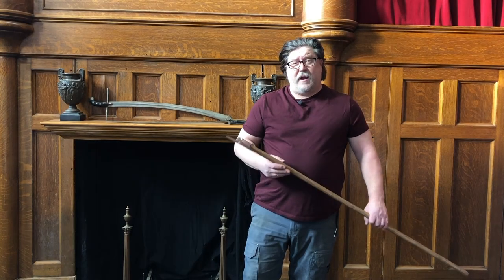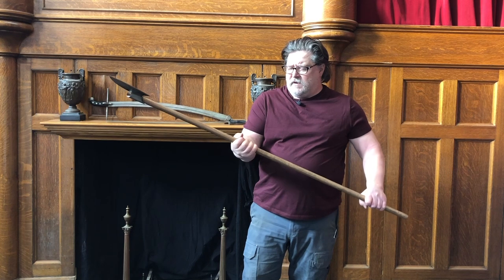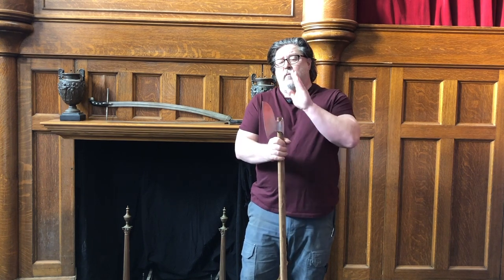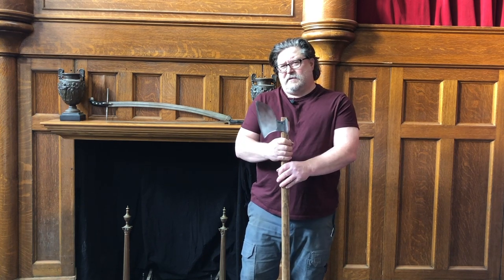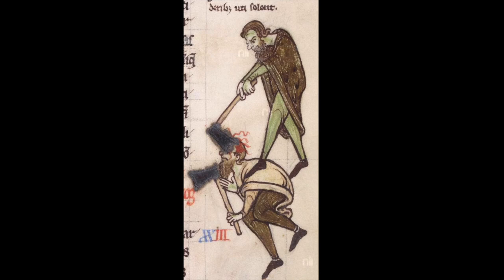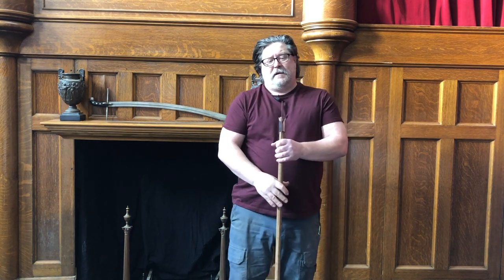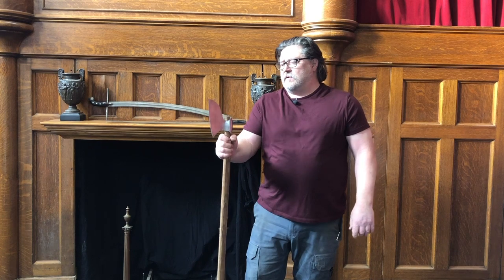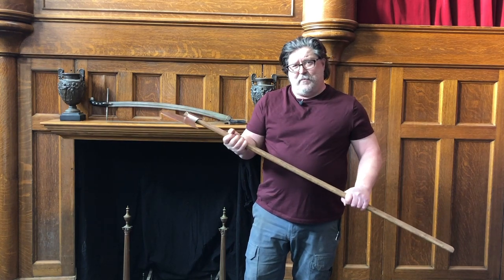Irish Axe Spotlight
This video introduces our new Irish Axe, a awesome 13th C axe based on an original in Ireland's National Archeology Museum in Dublin. Link to axe